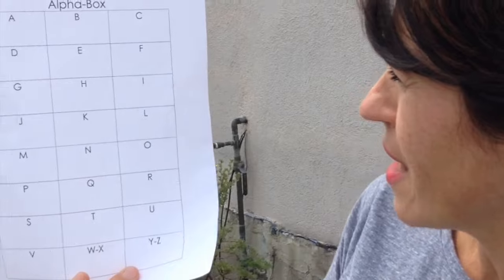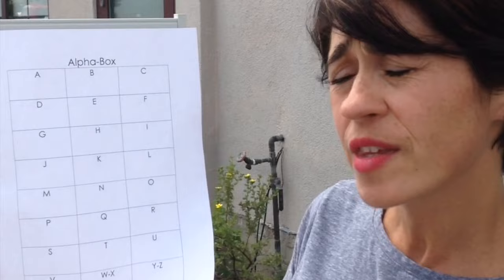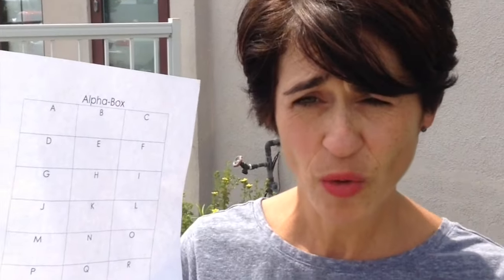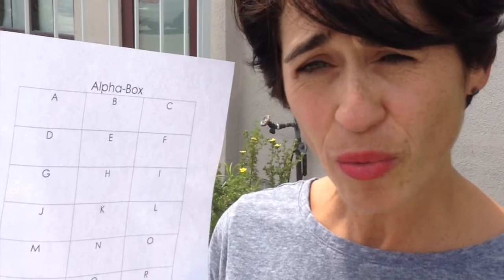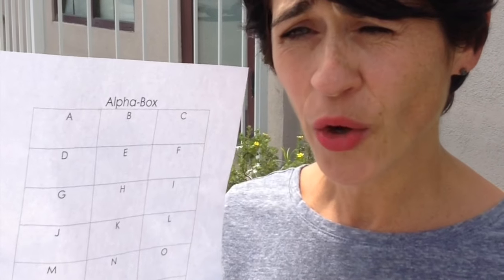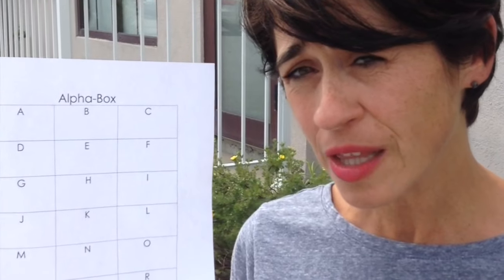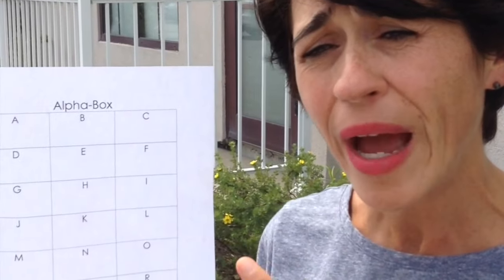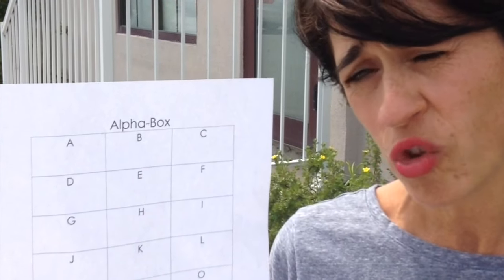Week-2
40-Week ESL Challenge Week #2